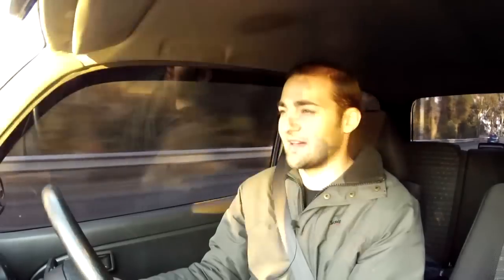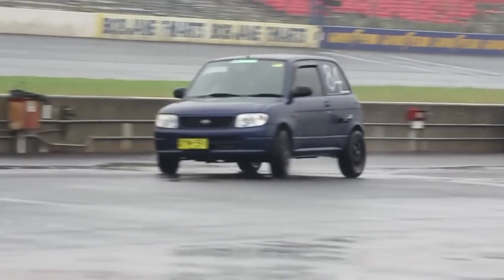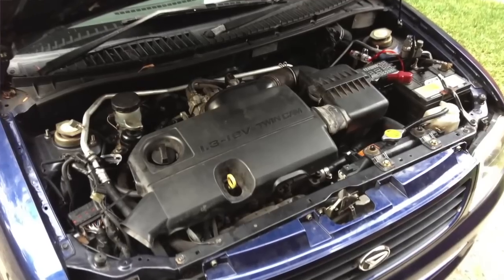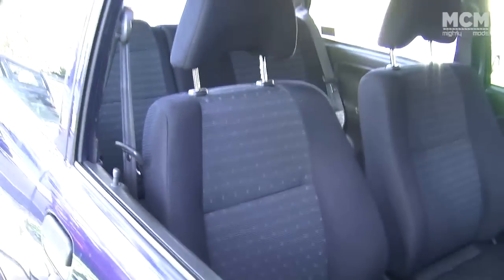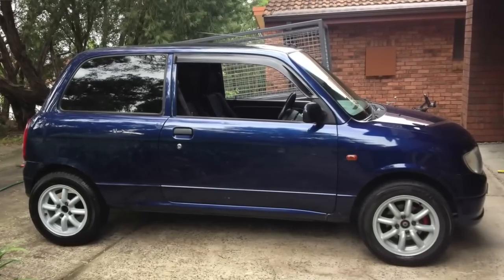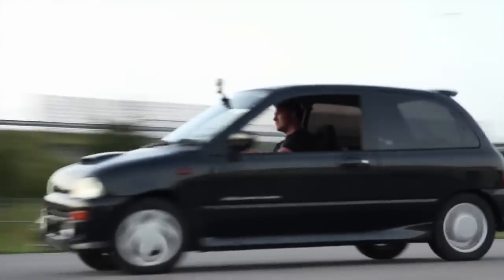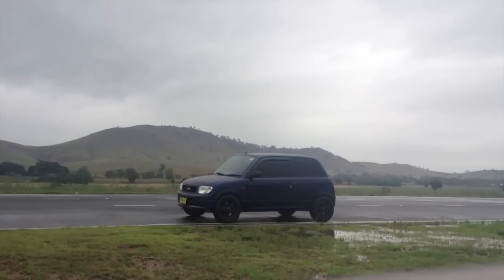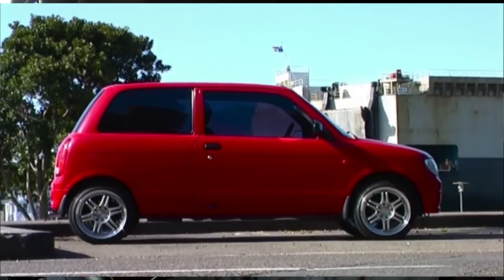Marty and Small Cars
Marty has a mini-rant about mini-sized cars.